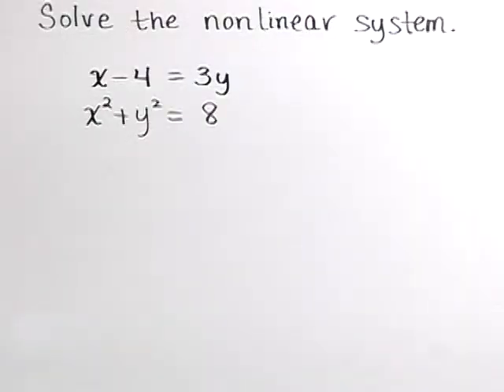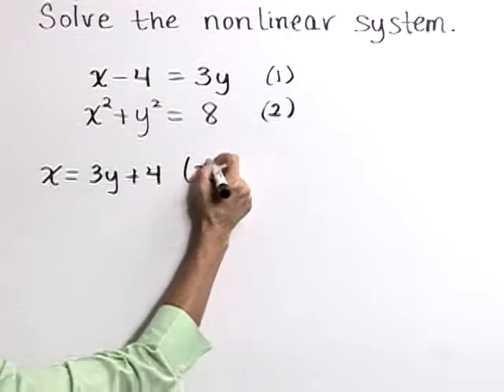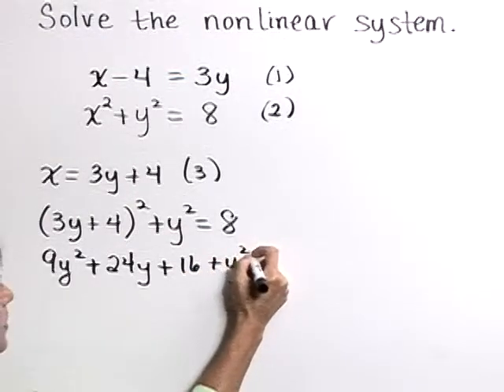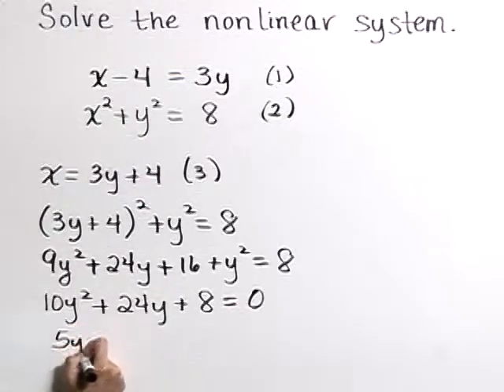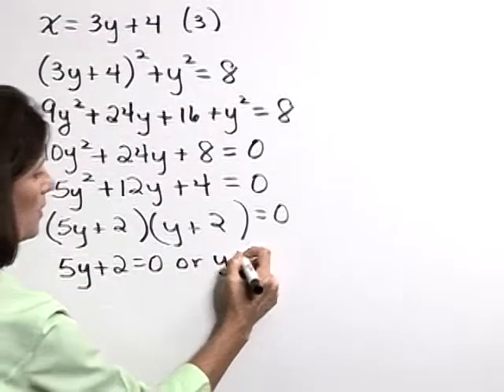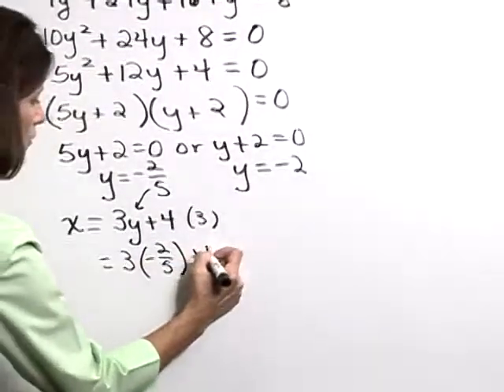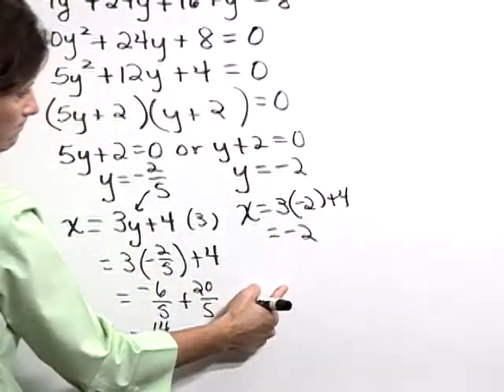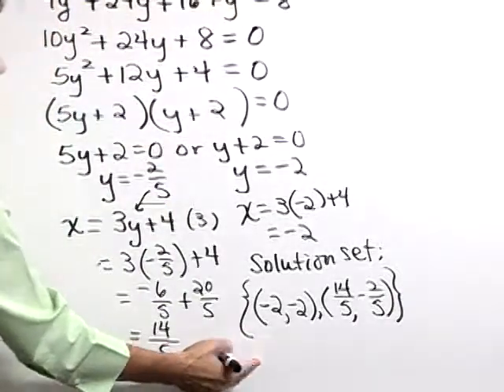Lial Intermediate Algebra Ch 11 Ex 17